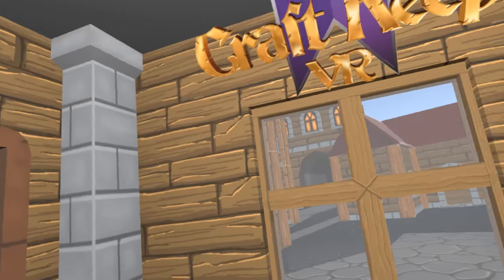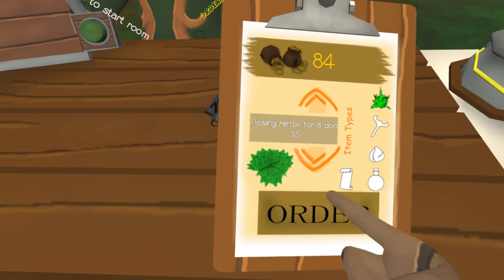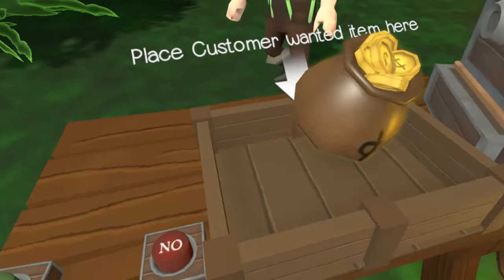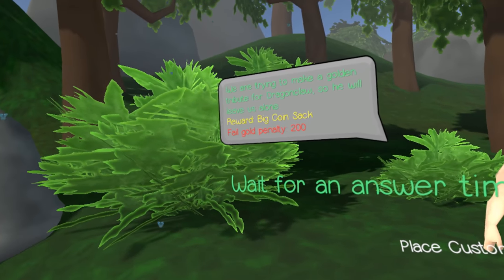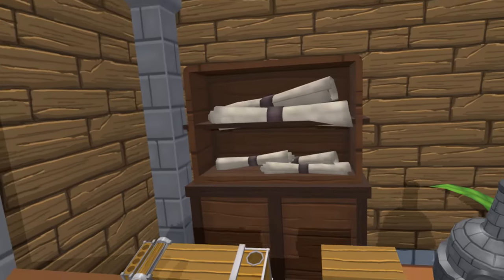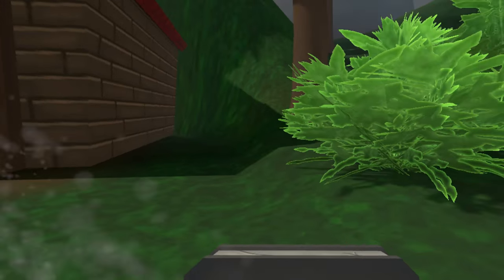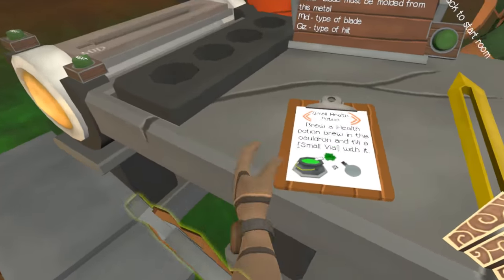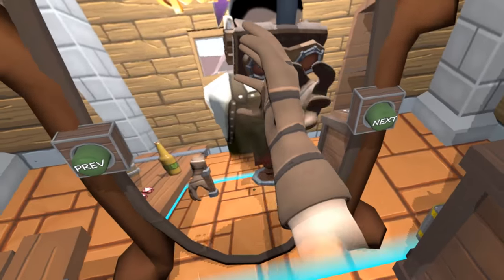Craftkeep VR - Enchanting Weapons & Glitchy Customers! - Craftkeep VR Gameplay Highlights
Welcome to Craftkeep VR! Craftkeep VR is a game made by the devlopers of Shoppe Keep and it takes a lot of inspiration from that game. In Craftkeep VR you have to buy, build, and sell medieval wares to customers that come to your store. In this episode we  build some new items, learn we are essenitally a drug dealer and kill some people!